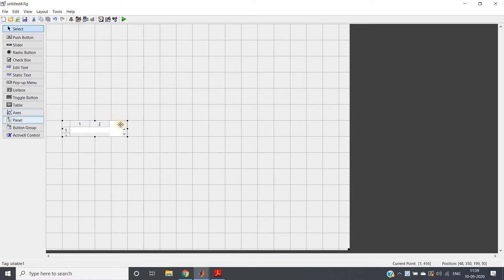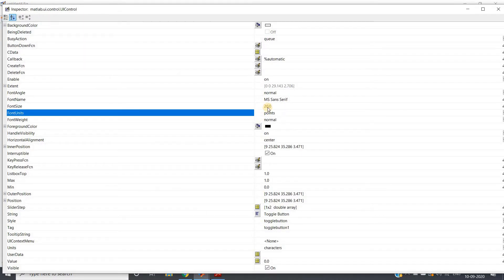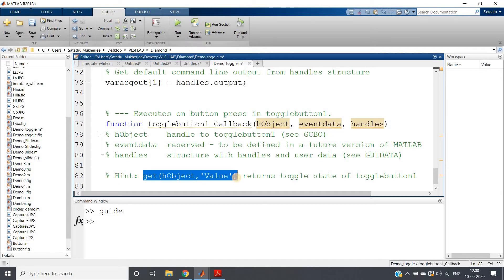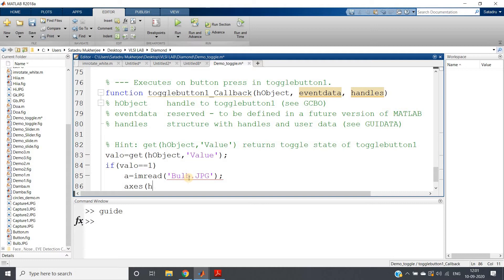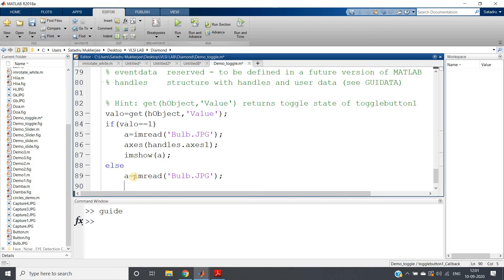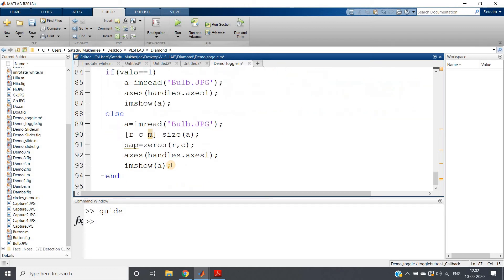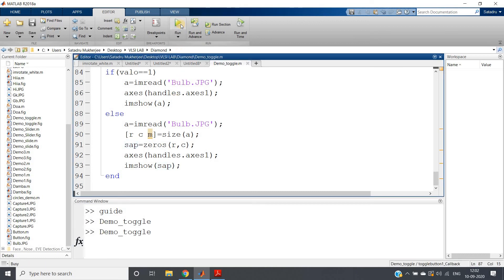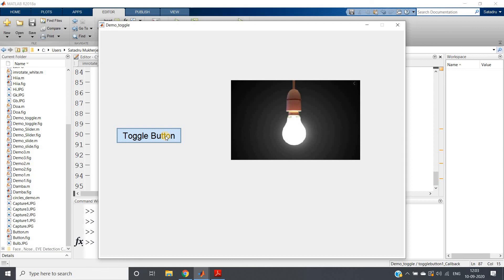Create a Toggle Button | MATLAB GUI